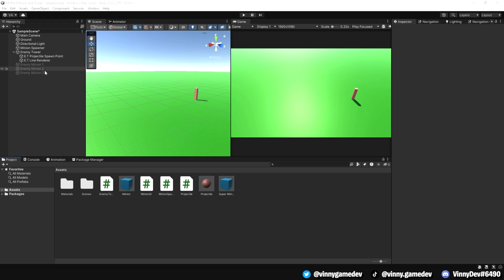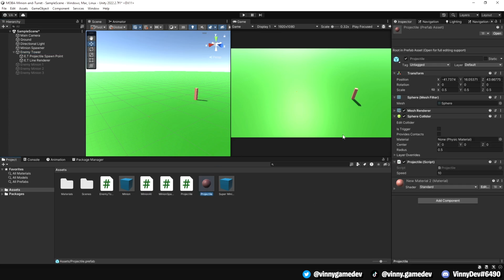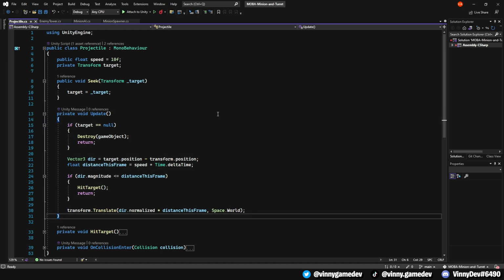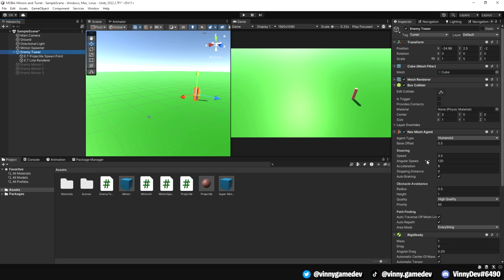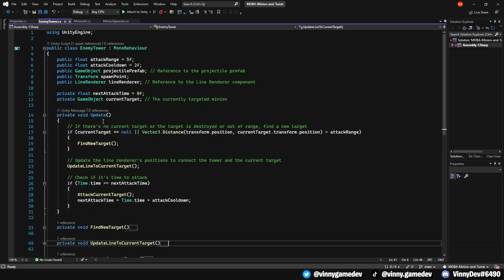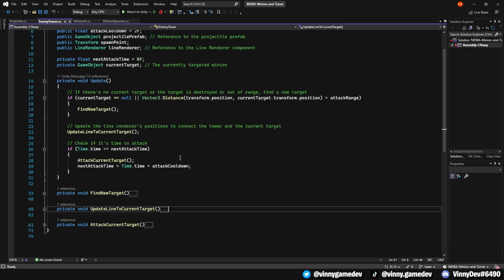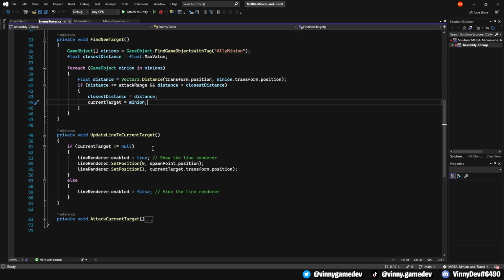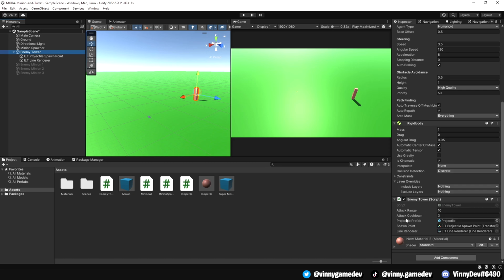Making The MOBA Minions | #2 TURRET TARGETING MINIONS (Unity 2023 Tutorial)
Today we’ll look into the enemy turret targeting the ally minions.  It will cast a line renderer to the ally minions based on which minion is closer and shoot a projectile.

0:00 - Intro
0:25 - Set Up Scene
1:02 - Projectile Script
1:45 - Enemy Tower Script
3:27 - Final Results
4:02 - Outro